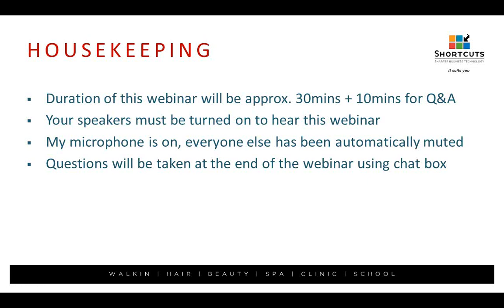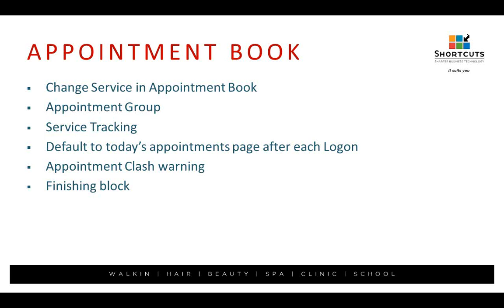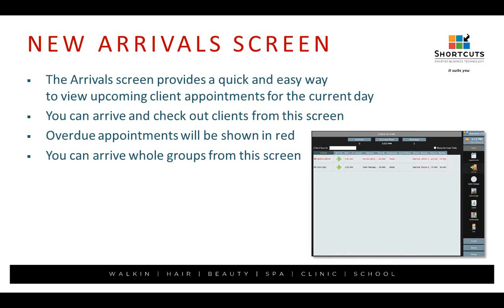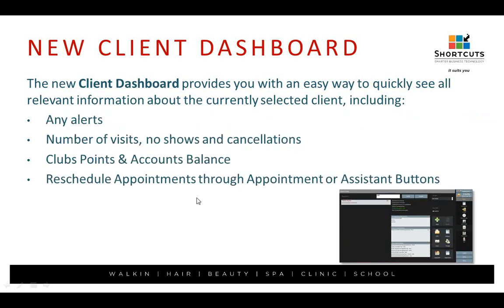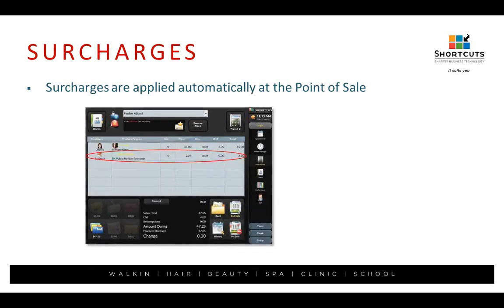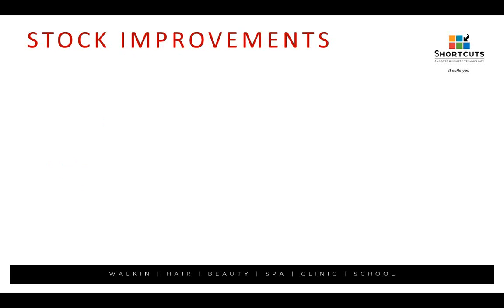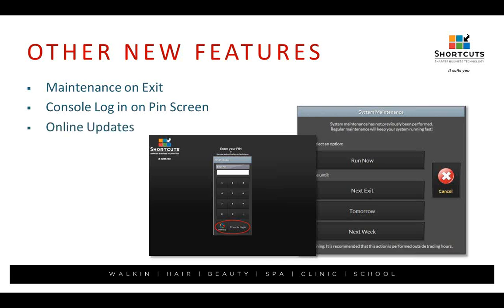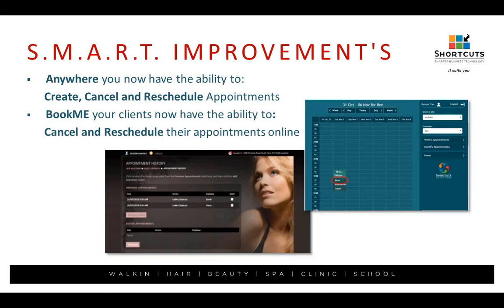Shortcuts Software Webinars: What's New in Shortcuts Fusion Video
Watch this webinar recording to learn all about Fusion - the latest version of Shortcuts that has just been released. We'll cover the five most exciting features coming out in Fusion including:

- Our all-new Arrivals Screen
- The new Client Dashboard
- Surcharges for national holidays and payment types
- Mobile Booking management via Anywhere